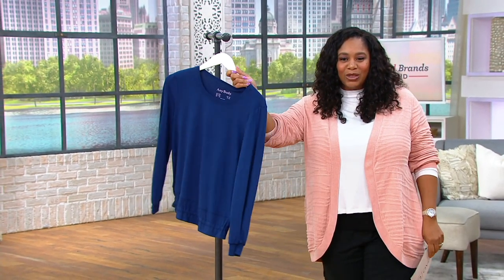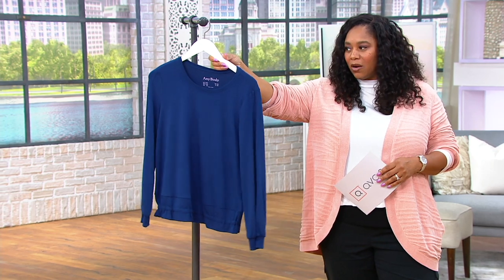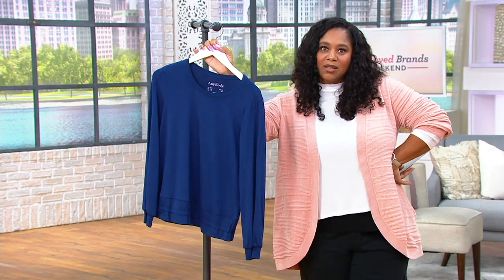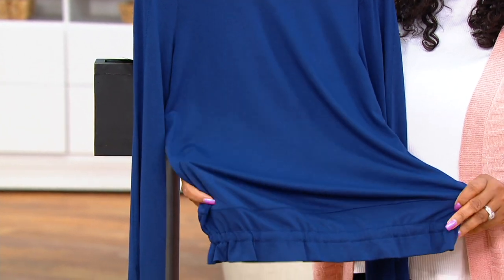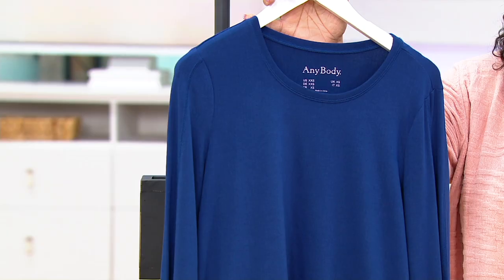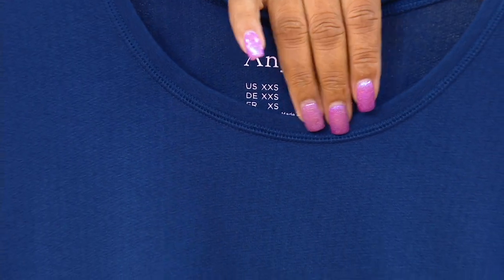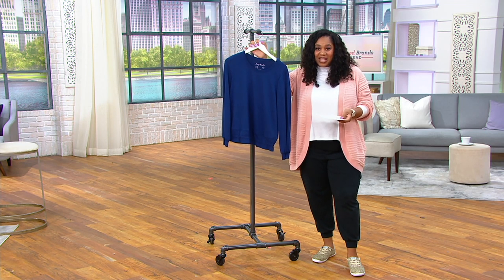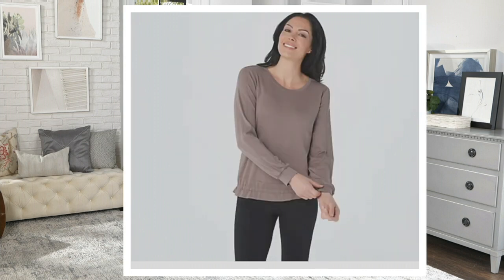AnyBody Textured Knit Long Sleeve Top on QVC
AnyBody Textured Knit Long Sleeve Top

Gather the troops -- the girls, the kids, the significant other -- and head out for fun in this flattering top with a fashionable gathered hem. From AnyBody&reg; Lounge and Sleepwear.